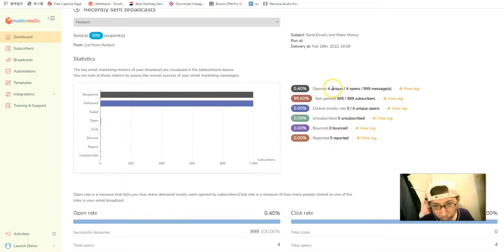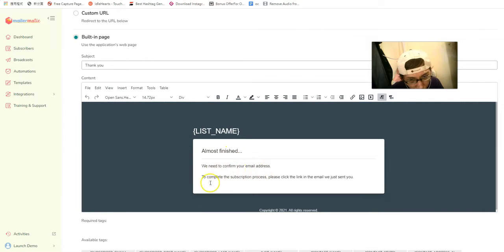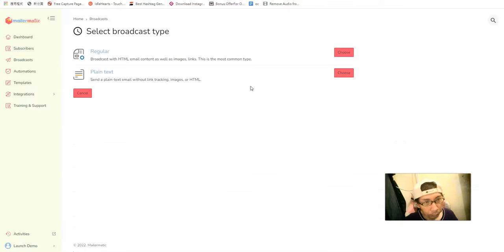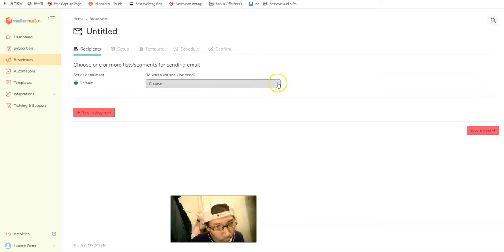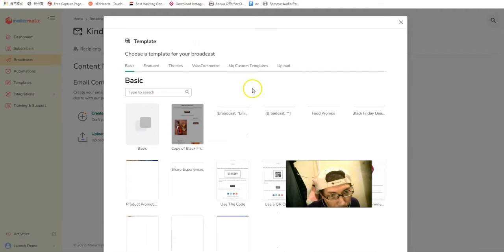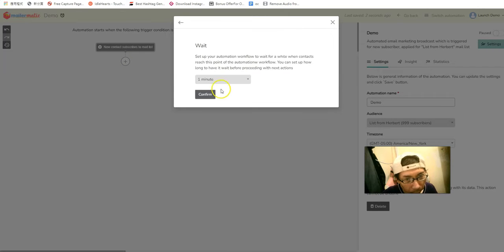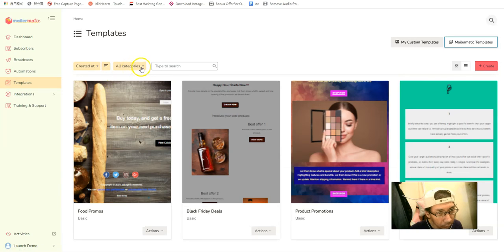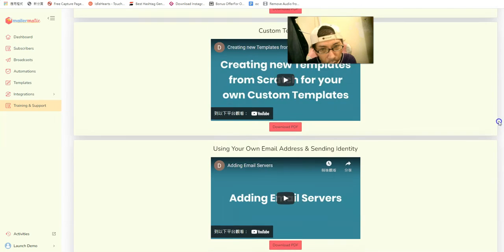🔥Mailermatic Member Area Walkthrough Demo Video🔥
This is a Demo Video inside The Member Area of Mailermatic.

 For OTO1: Mailermatic Pro  and Access to their Integration partner, FunnelMates SaaS platform. If you want more details how it works.

Please watch till the end of this video to learn more about Mailermatic inside the Member Area.

Thanks for checking out my Mailermatic Member Are Walkthrough Demo Video.

🔥(5) Build An Online Business With a 7 Figure Marketer

💥Free Training: How To Make Money With YouTube